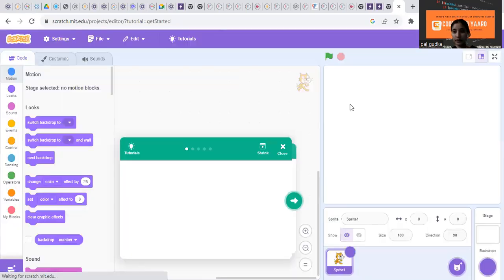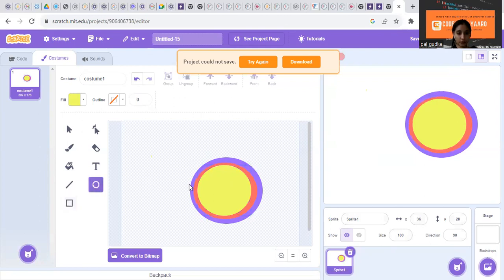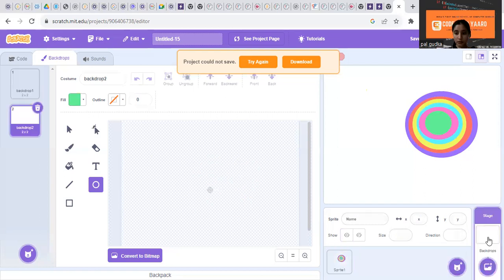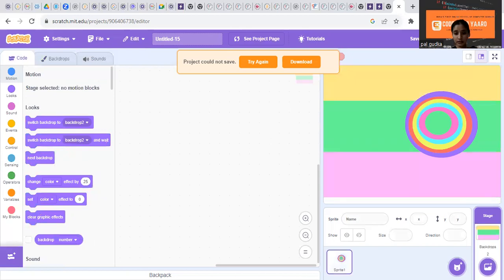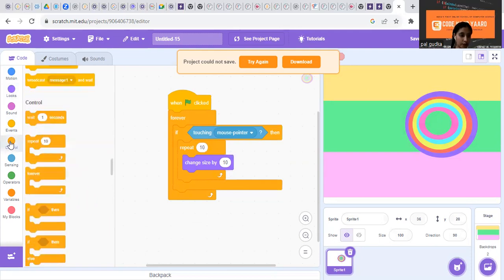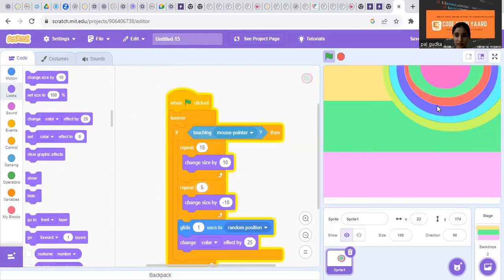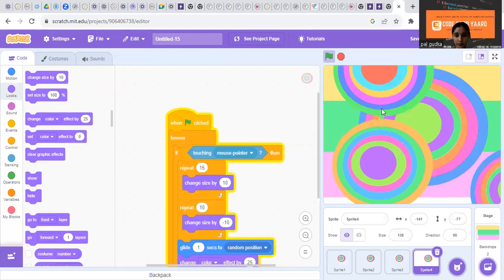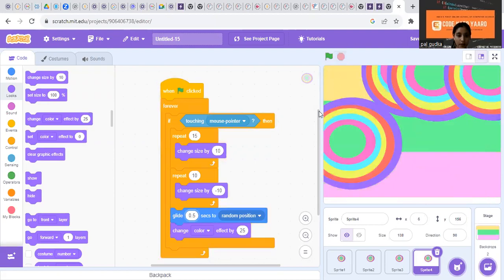Tutorial 19 | Advanced Animation | CodeKaroYaaro | Ms. Pal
In this video, Ms. Pal will provide a lecture on Advanced Animation using Scratch Programming for kids. Whether your child is a beginner or has some prior coding experience, this tutorial is a great way to get them started on their programming journey.